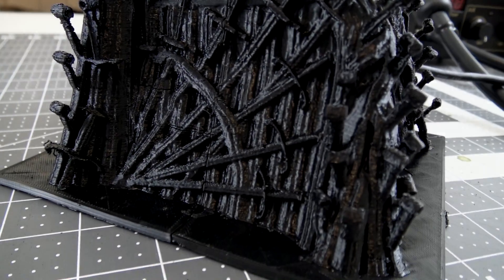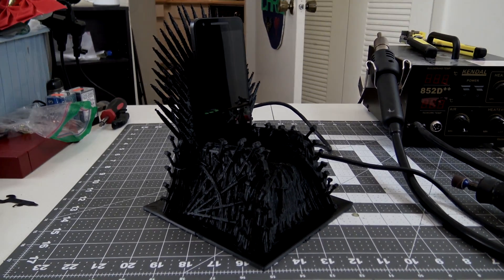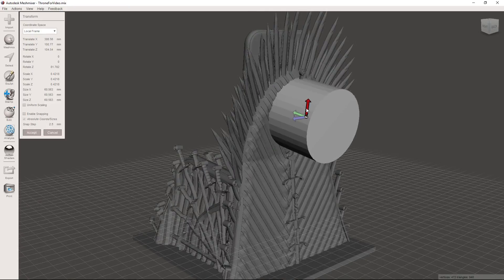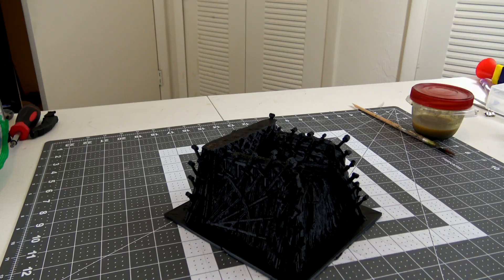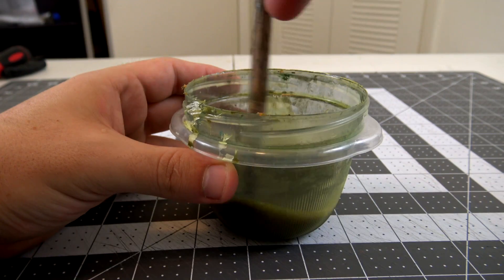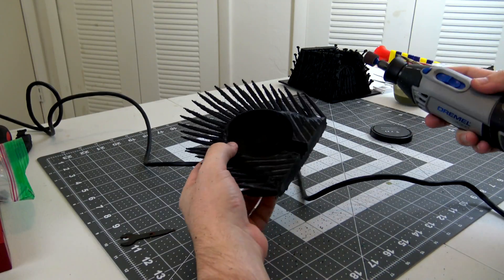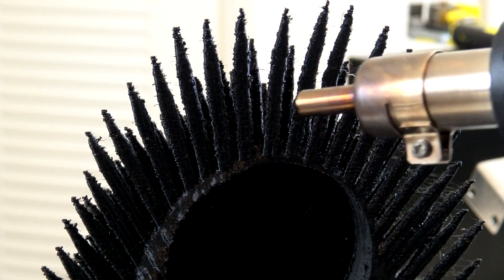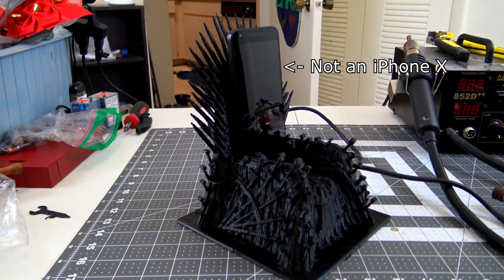Iron Throne Phone Charger - 3D printed wireless charging phone stand!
When you play the game of phones, you charge or you die. There is no middle ground! Take a look at this 3D printed Iron Throne phone stand from Game of Thrones, complete with a hidden wireless charger.

This was a fun project. A friend asked me to make an Iron Throne which had an iPhone wireless charger embedded into it! I used Meshmixer to add slots for the phone and the charger, and used my XYZprinting Da Vinci 1.0 Pro 3D printer to make it.

Charger: Anker PowerPort Wireless

Let me know what you think of this project in the comments!

Christopher Hoffman
Hoffman Engineering